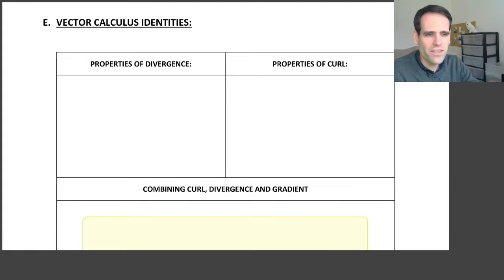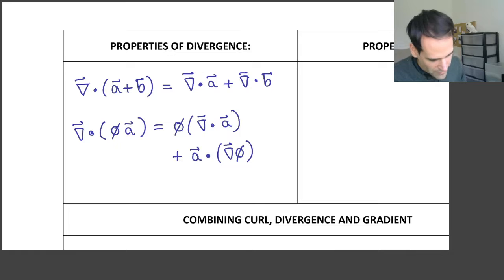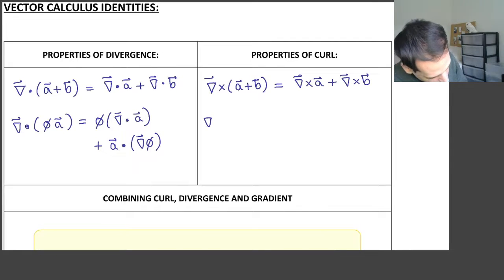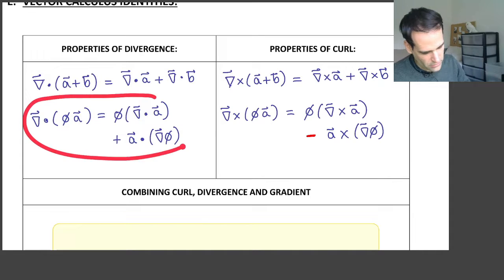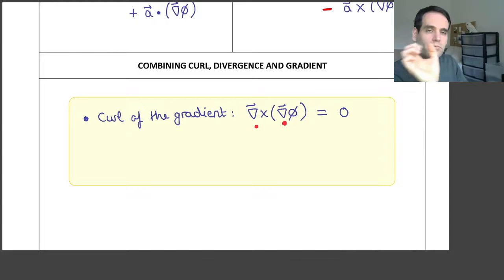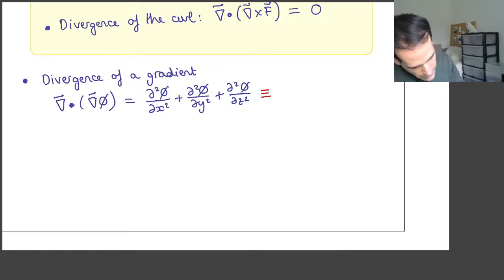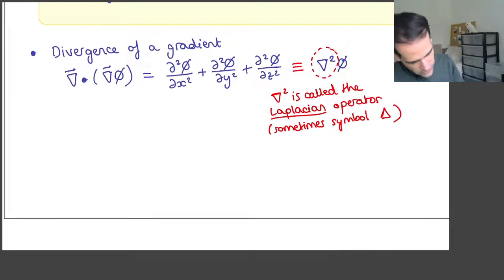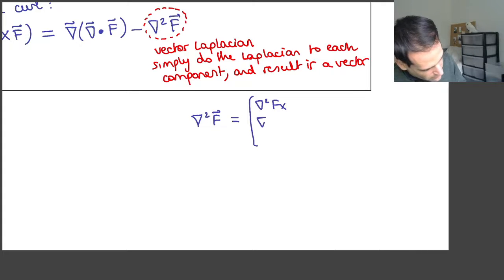5.1 Vector Calculus - #15 Vector Calculus Identities